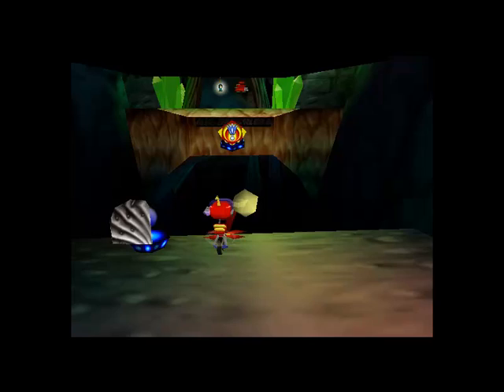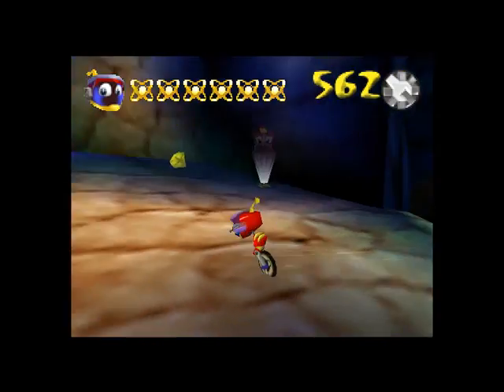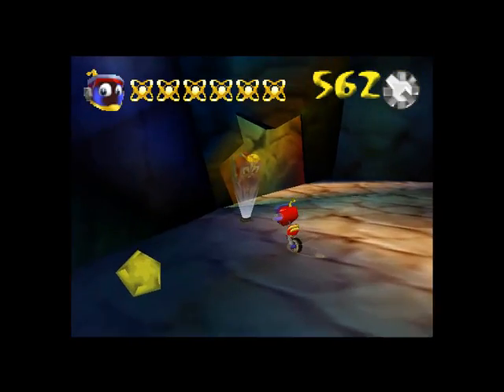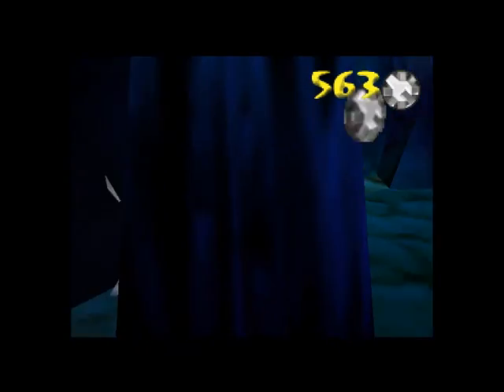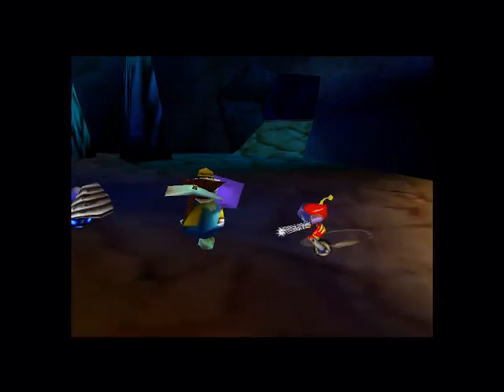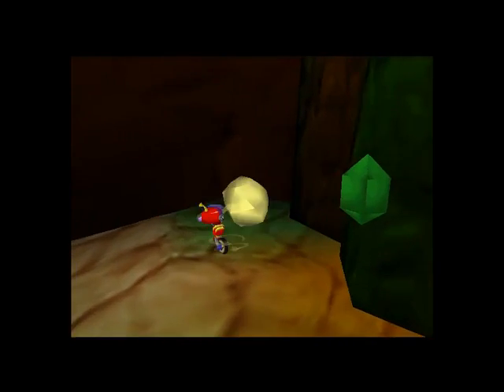Rocket Robot on Wheels-episode 6 The calm episode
In this episode I'm a little to calm and mellow for my liking, guess I'm a bit tired :( either way what up with my audio, IT SOUNDS BEAUTIFUL! :D anyway in this episode we begin the third world in this game, Mine Blowing.